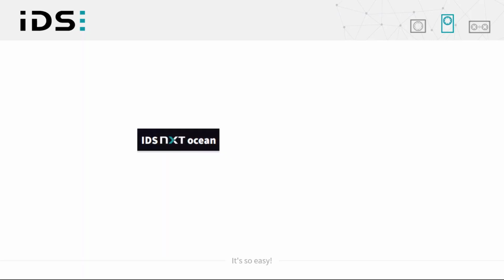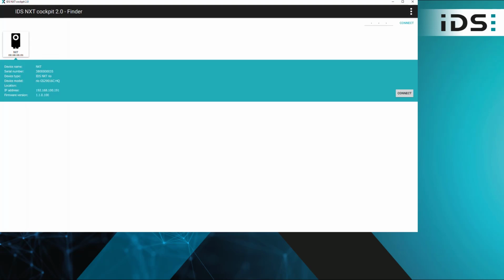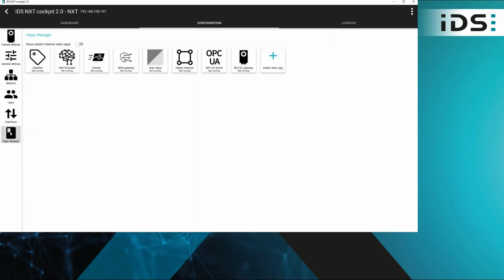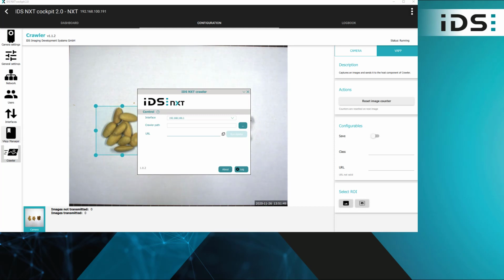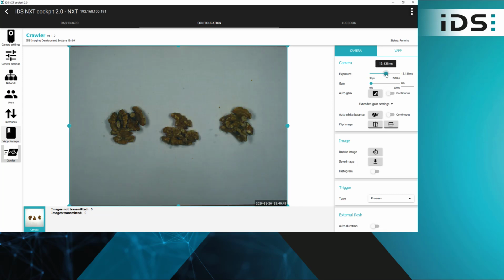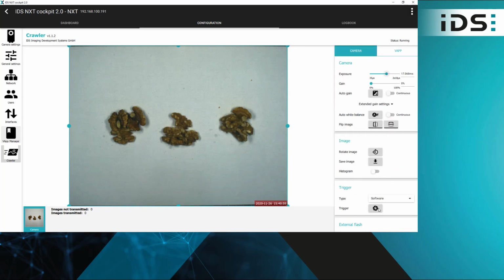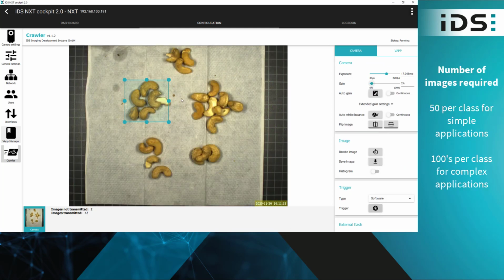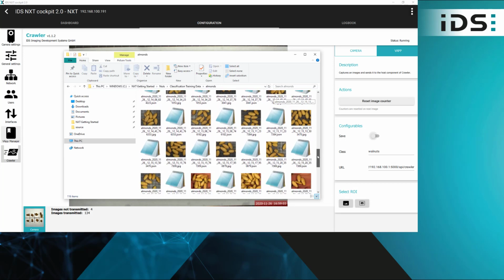How to grab images for the IDS NXT AI workflow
In step 1 of our IDS NXT tutorial series you will get a short overview of our AI inference camera solution with its components and you will become familiar with the workflow with 4 simple steps. The setup of a training dataset and how to capture camera images for this purpose will then also be demonstrated in this first part.

Even more first-hand information: The IDS Vision Channel brings experts to your screen with free sessions on current image processing topics - also available on demand in the media library. and get tips for your projects.